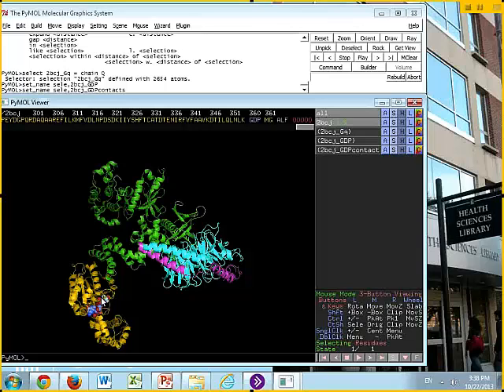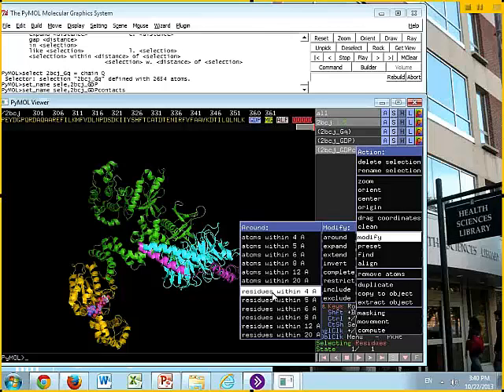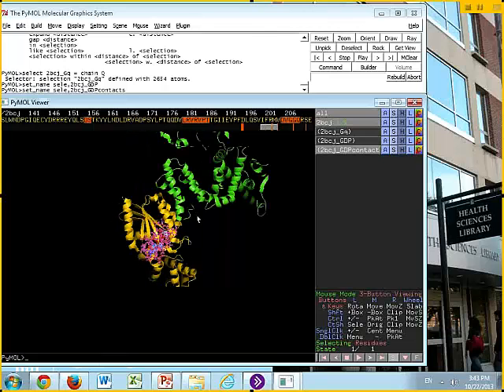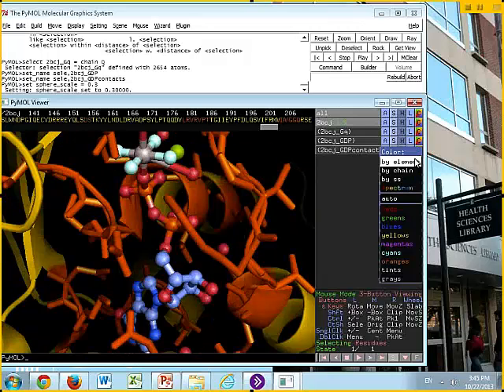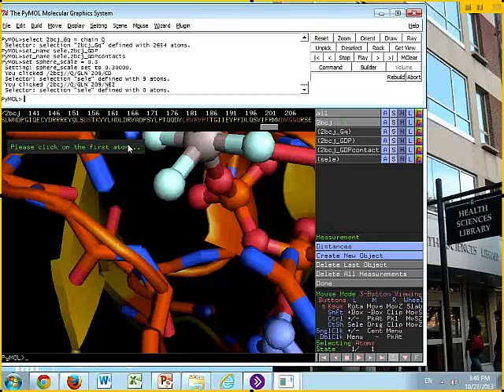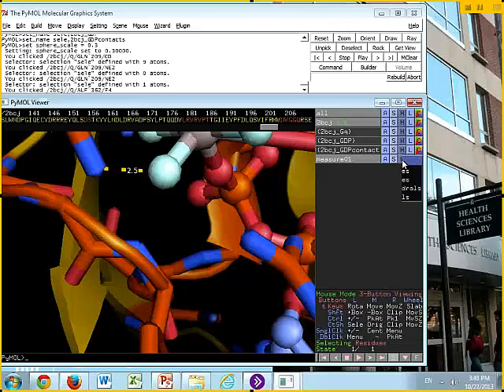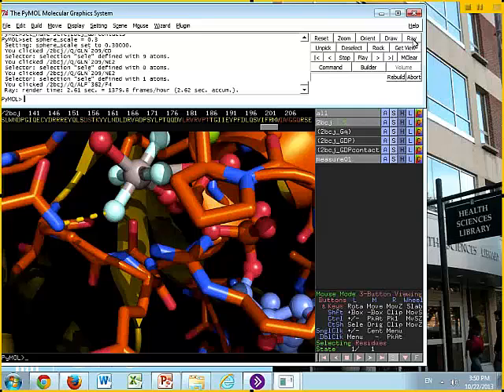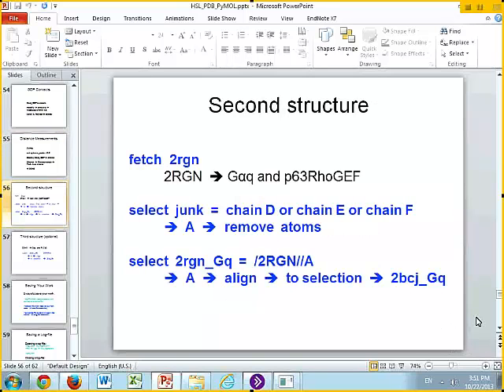PDB and PyMOL (10 of 11)